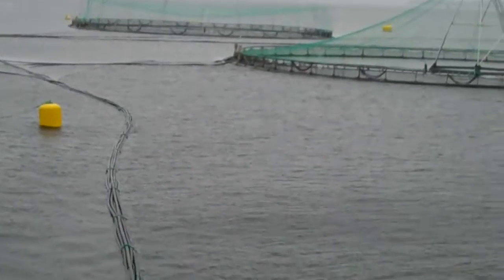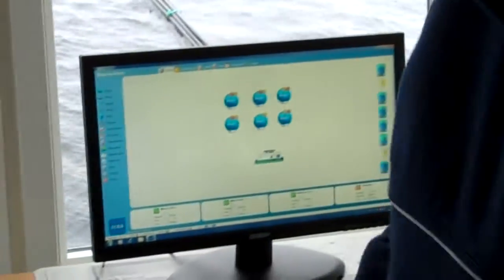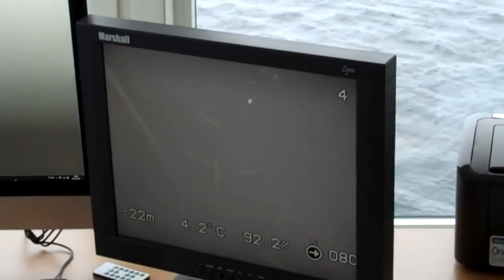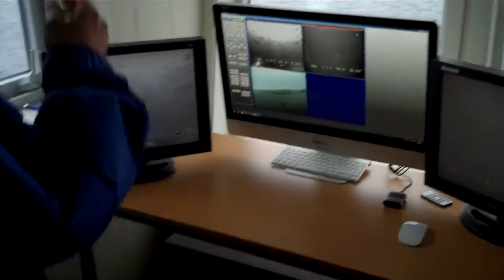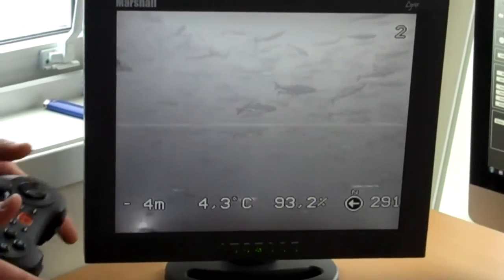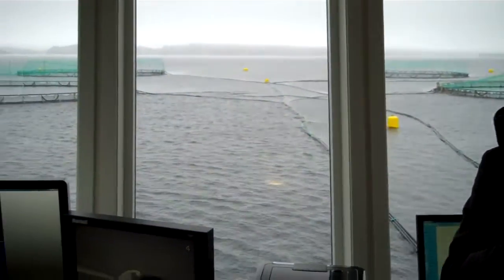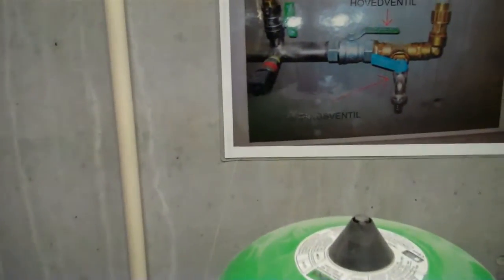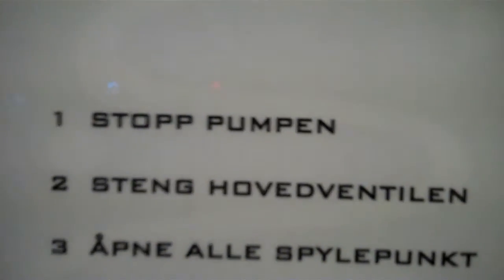Norwegian Salmon Farms.mp4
Join Dave on a tour of a salmon farm in Norway.